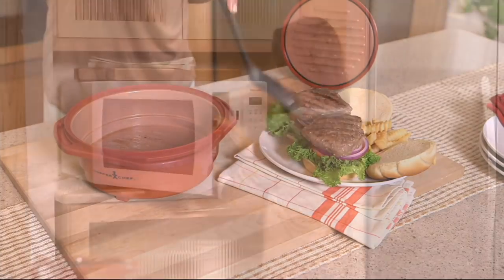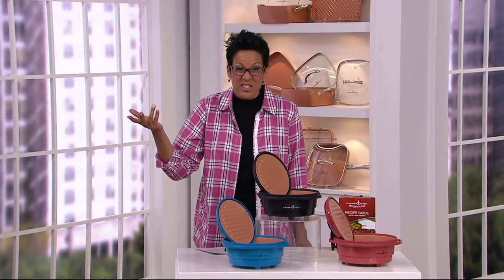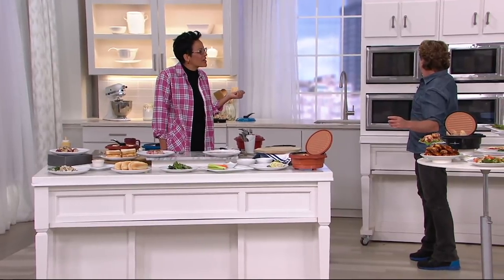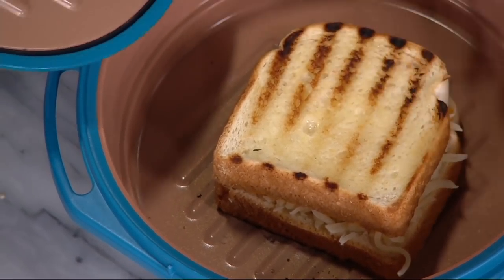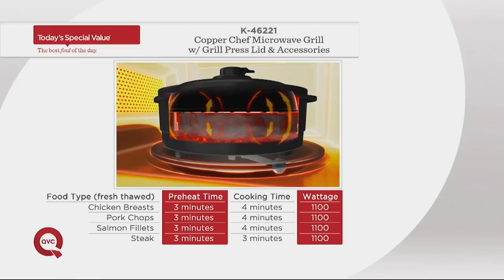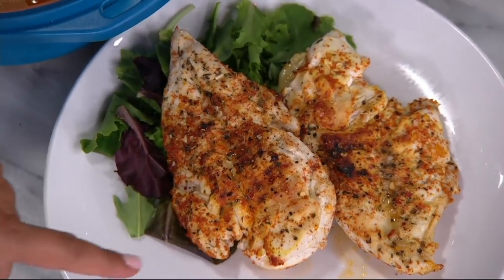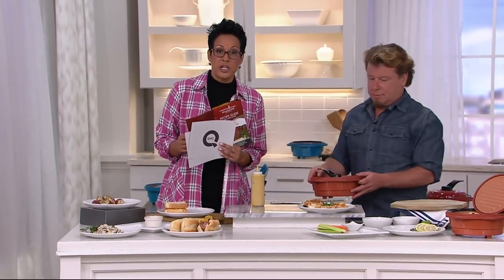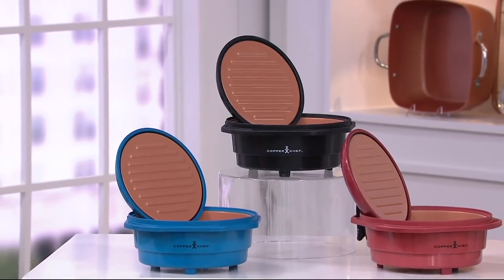Copper Chef Microwave Grill with Grill Press Lid and Accessories on QVC